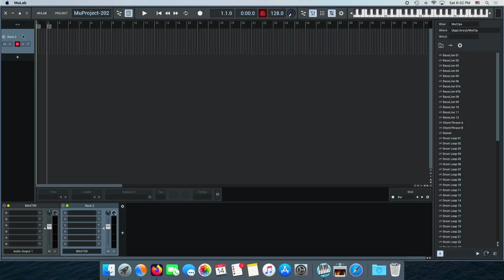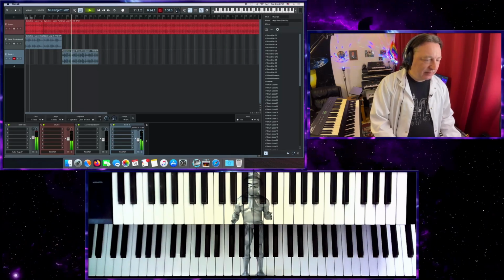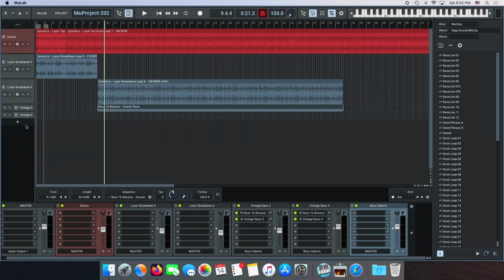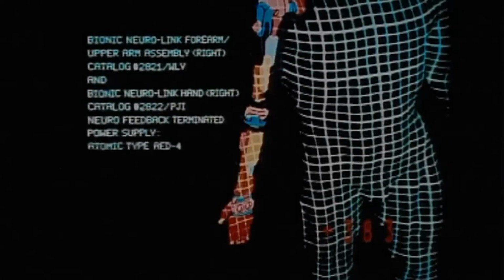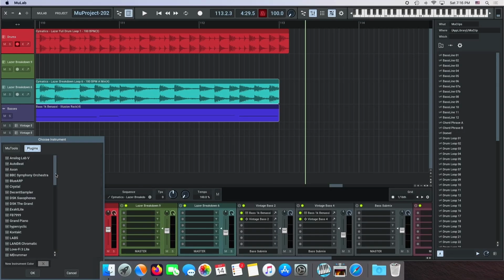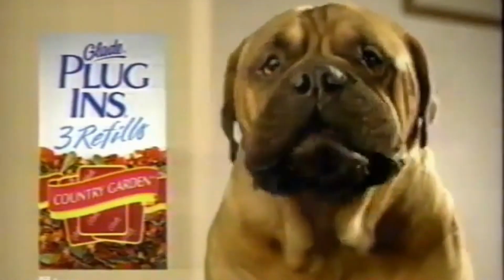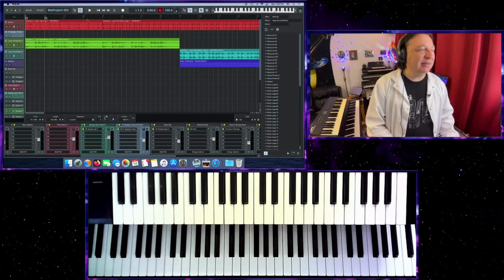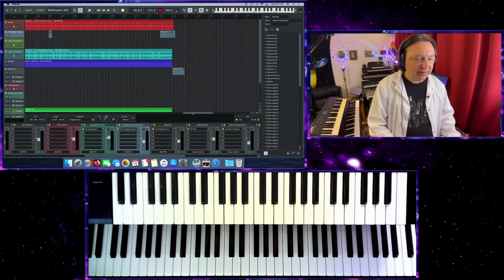The Making of Falling Into Autumn | Free Song Now Available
A song inspired by free loops released many, many moons ago by Cymatics. I've had these loops kicking around my hard drives for years, and it turns out that Cymatics is still alive and kicking But before I check out what new goodies they have to offer, I've built a tune with these old ones.

Also features sounds from MuLab, Analog Lab V, Vital and Monster Drums sandwiched in.

This video is assembled from highlights of a live stream showing the creation of the song "Falling Into Autumn", now available for download

Watch live music creation weekly on Twitch.tv and Facebook Live.